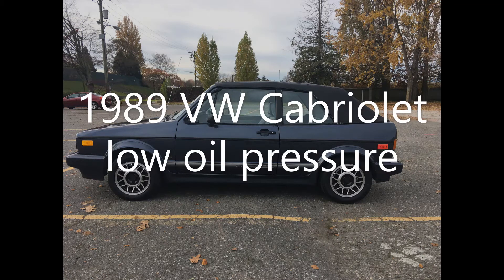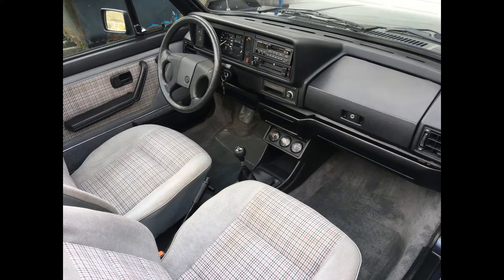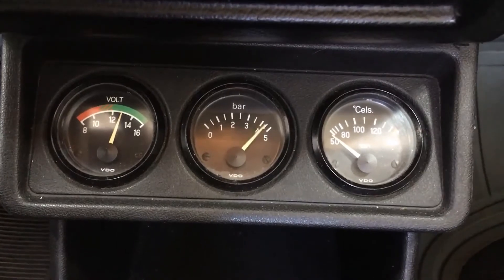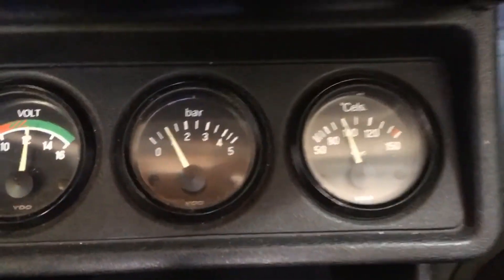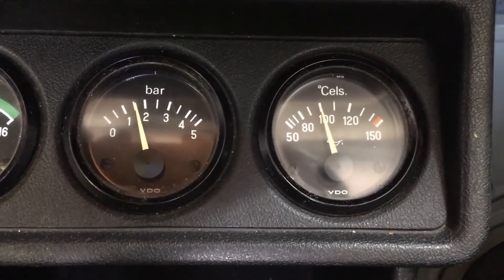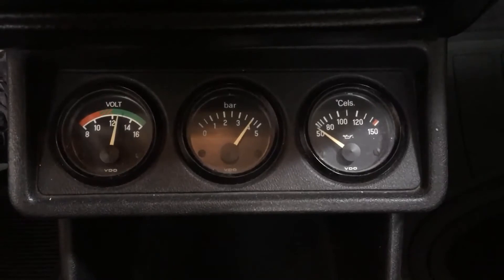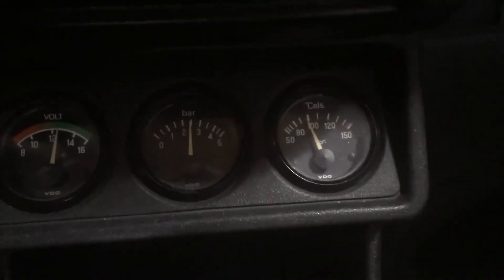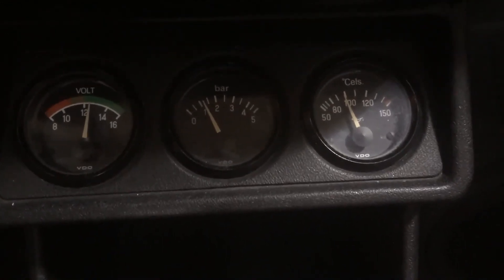VW MK1 cabriolet low oil pressure repair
Changed 5w30 for 20w50 and installed an oil pump from an ABA 2.0L motor.  Resulting in 2.5Bar @ 2000rpm up from the previous 1.0Bar @ 2000rpm.  Unfortunately, because I didn't want to change the oil twice, I never ran the old pump with 20w50 before installing the larger oil pump.  So I don't know which change (oil or pump) had the greatest impact on the oil pressure.